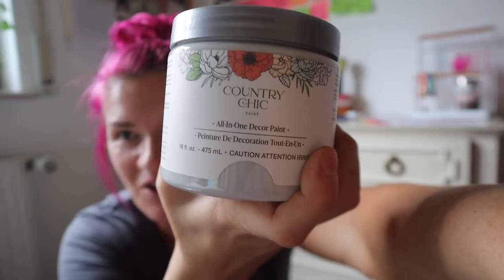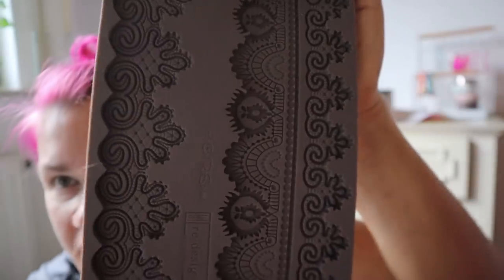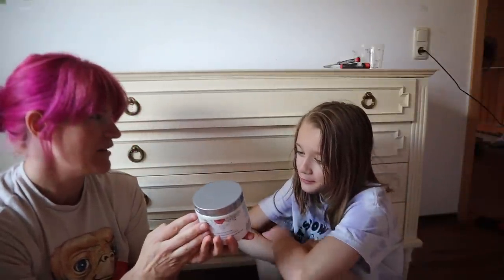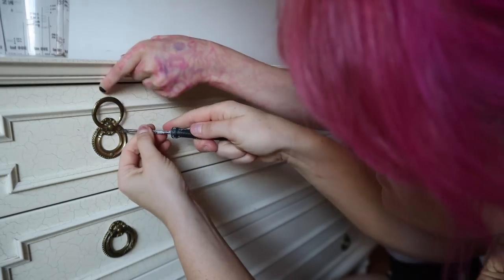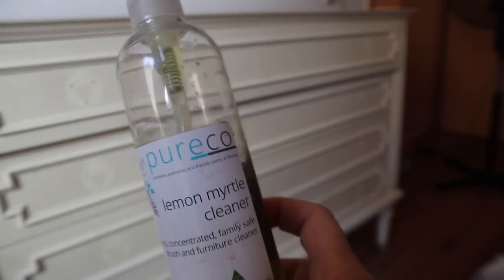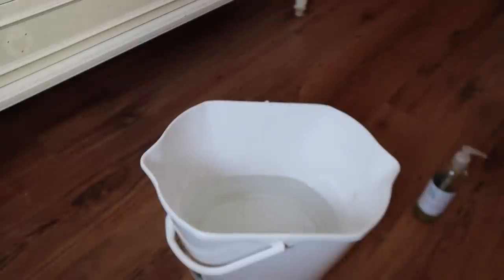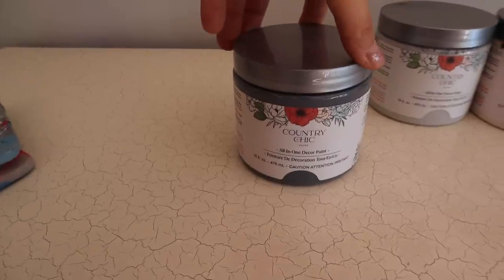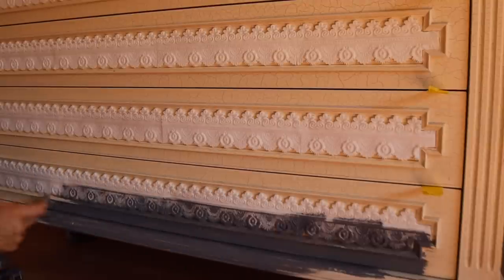Boho Indie Dresser Makeover - Creating A Neutral Statement Piece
I will be using Country Chic Paint  In Today's Video!!

Supply List:

Hurricane Country Chic Paint

Lazy Linen Country Chic Paint

Vanilla Frosting Country Chic Paint

Redesign With Prima Decor Mould- Lace II (Cece Restyled)

Casting Resin